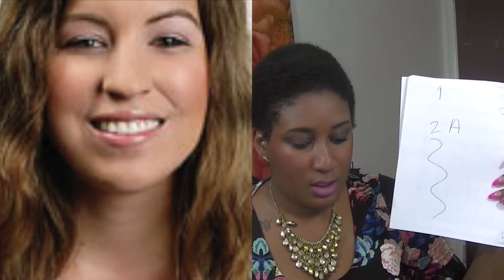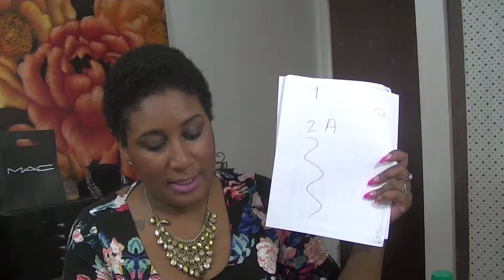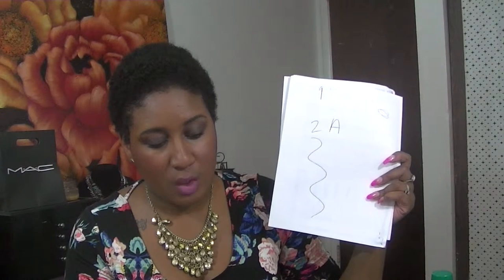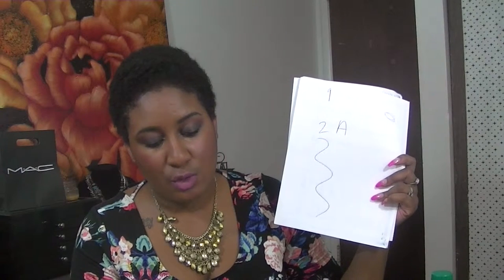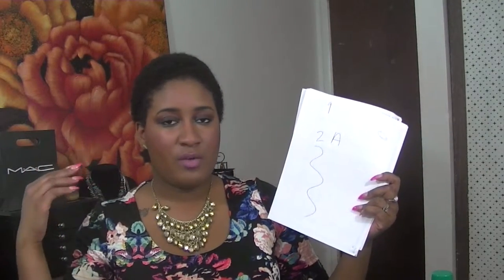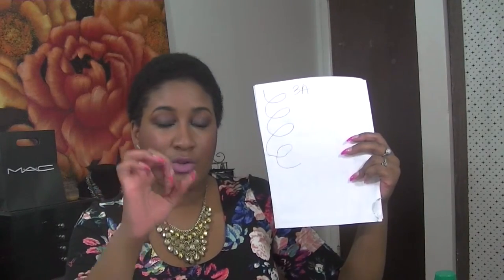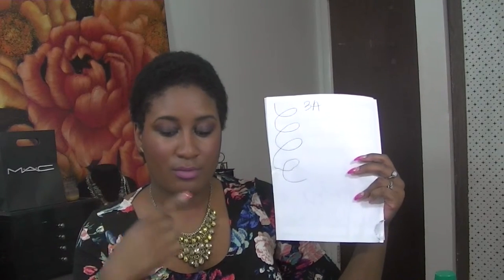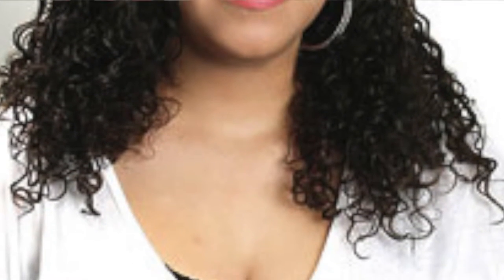What is your hair texture?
Twitta: Brownbeauty808 (I don't post much on there)

Do Live in Hawaii and want to book me? check out my link for makeup prices ,services and my portfolio